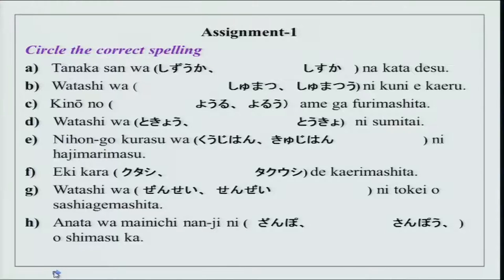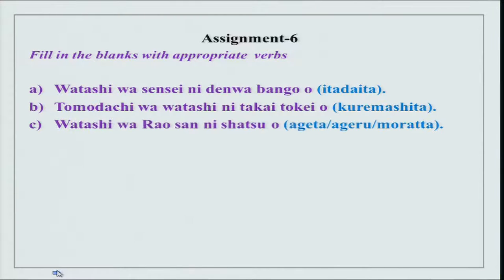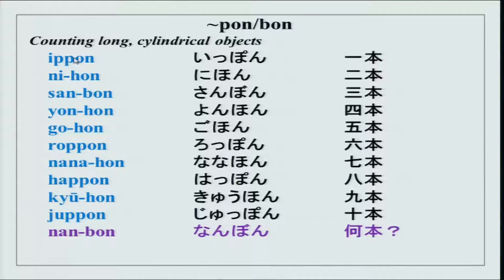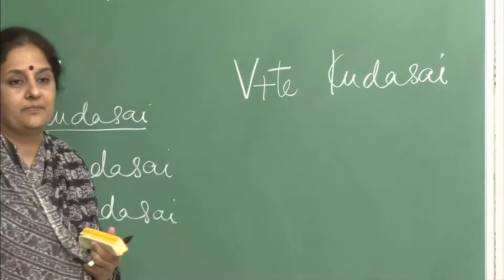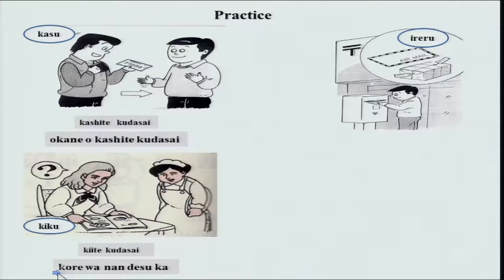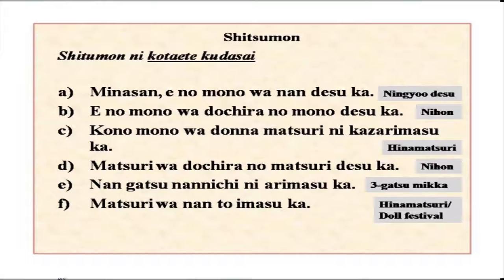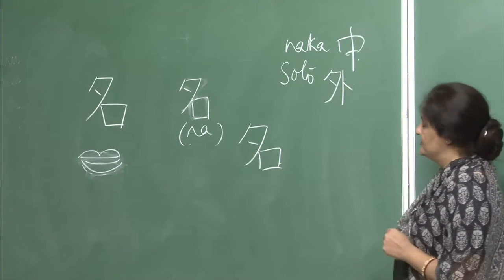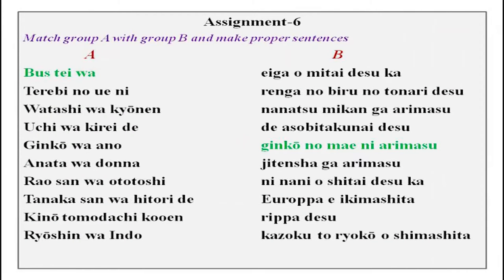Mod-01 Lec-27 Chotto matte kudasai ( Just a minute please)